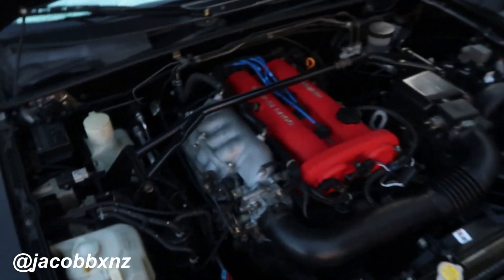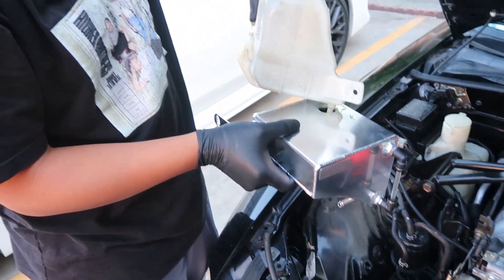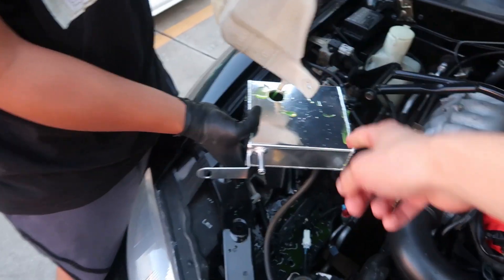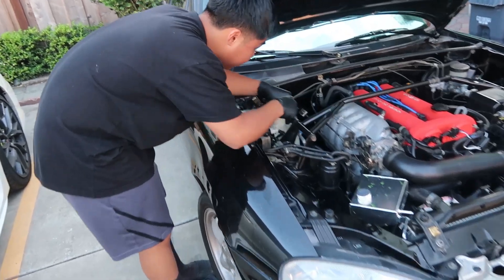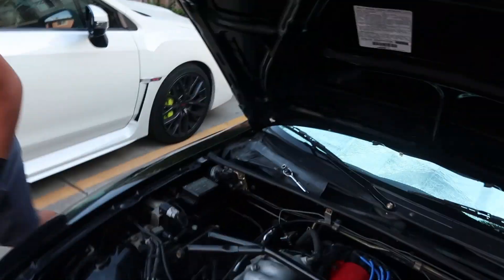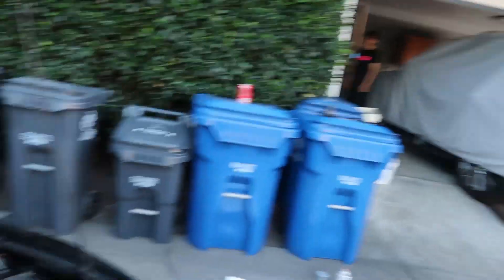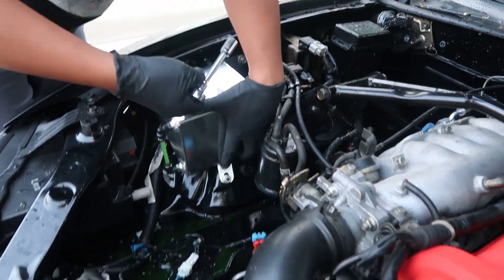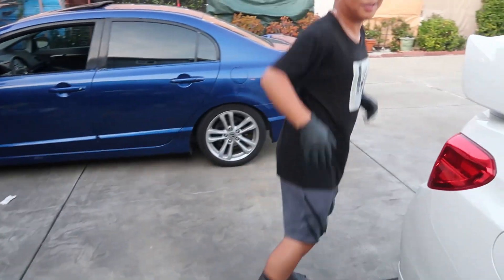Miata Gets Even Cooler+WEIGHT REDUCTION